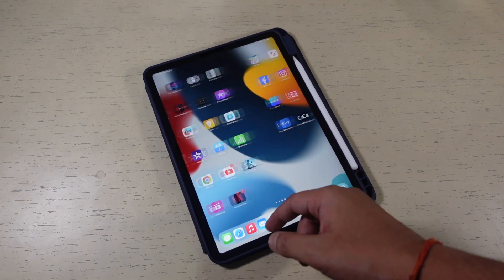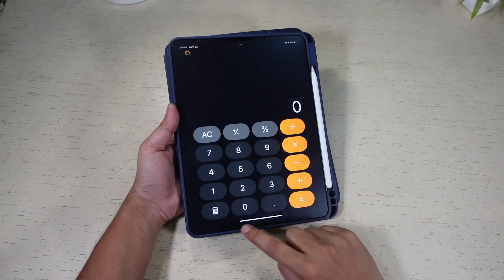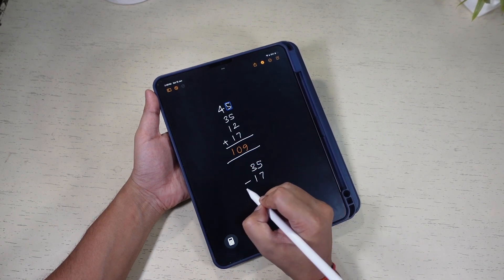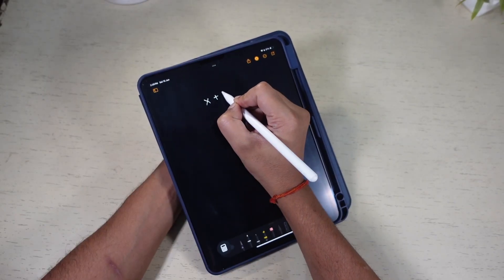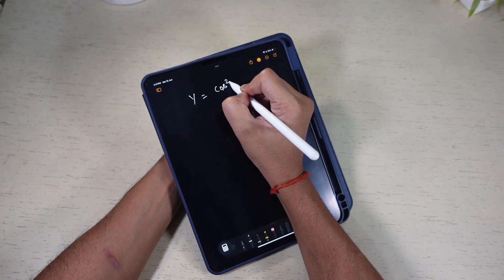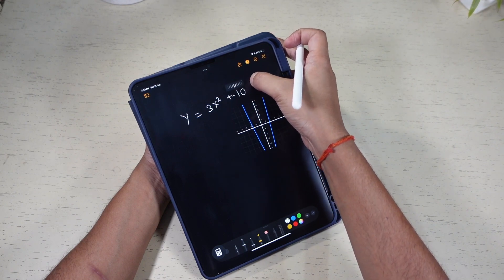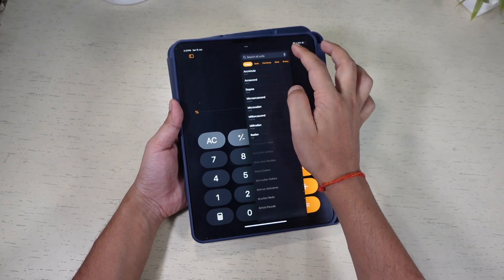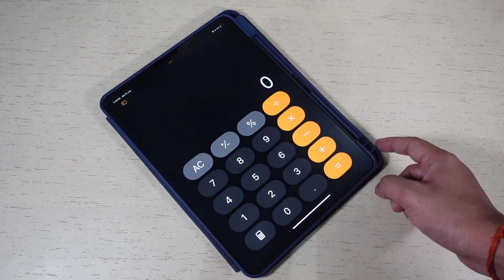iPad's calculator app: Exploring the advanced feature of the app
Finally, Apple has released the calculator app for iPad. The most notable feature of the app is Math Notes where you can write match problems using the Apple Pencil and get answers. The app also supports graph and can provide you graph of different math equations.

Watch the video to have a first look at the iPad calculator app.